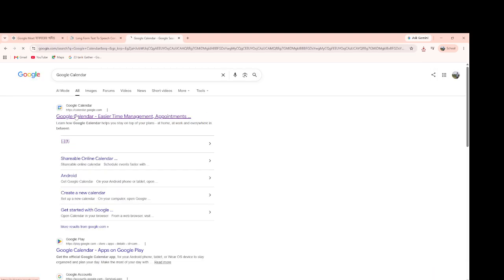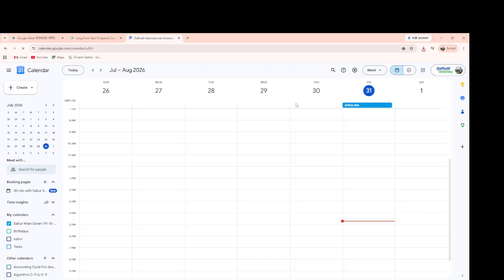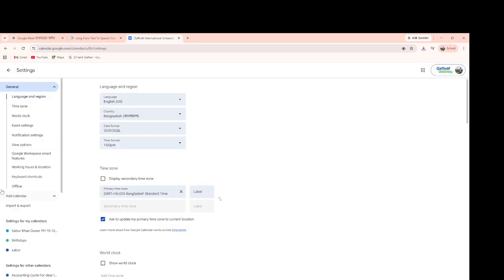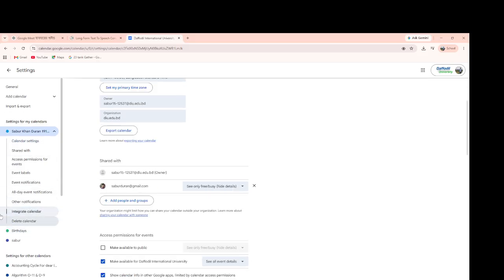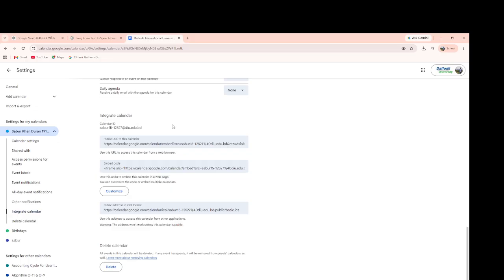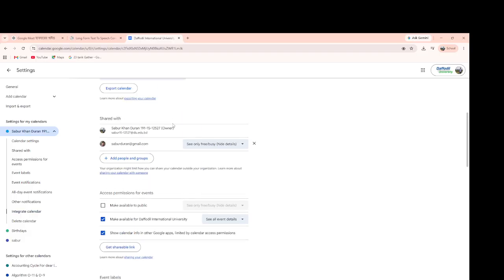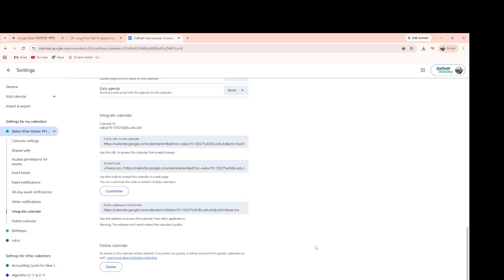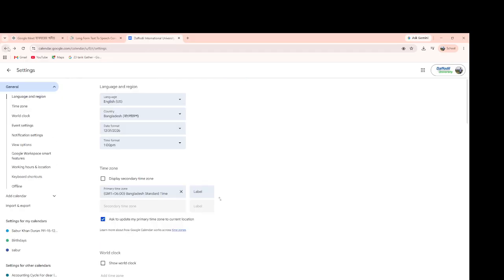How to Sync Google Calendar with Android Full Guide 2026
Sync Google Calendar with Android using this quick 2026 guide. Learn how to connect your Google account, enable calendar sync, and keep your events updated across all your devices.